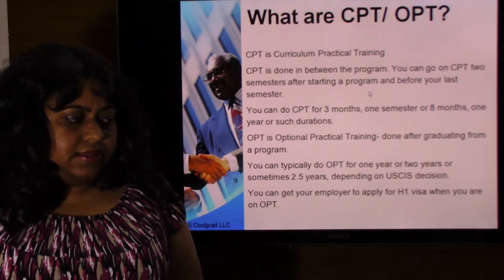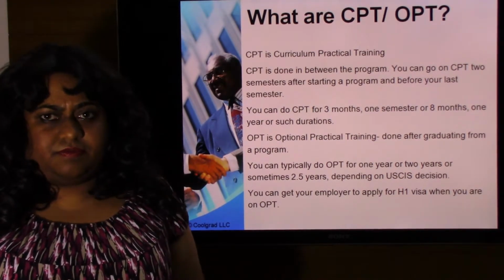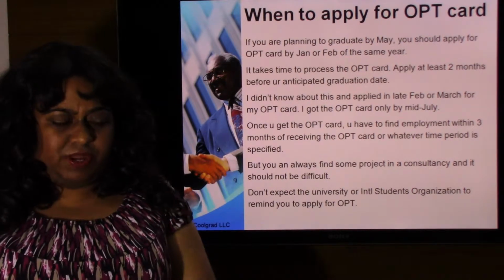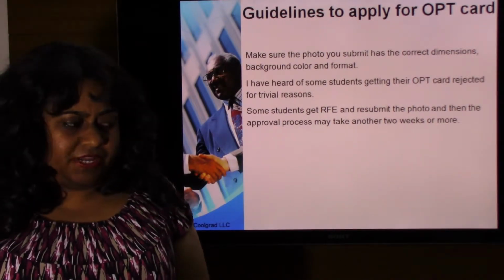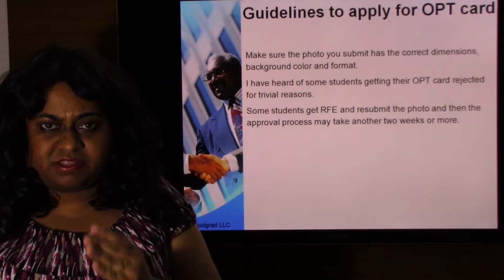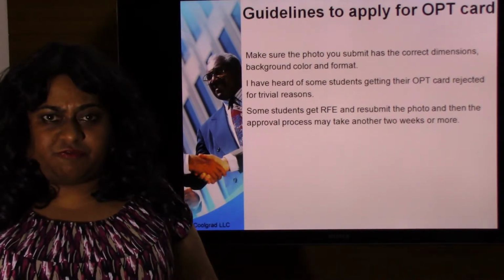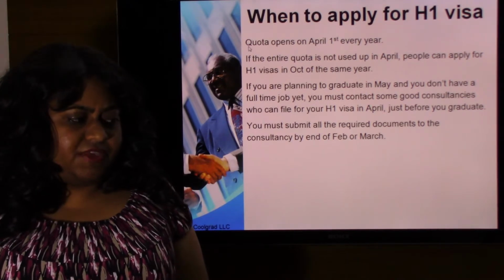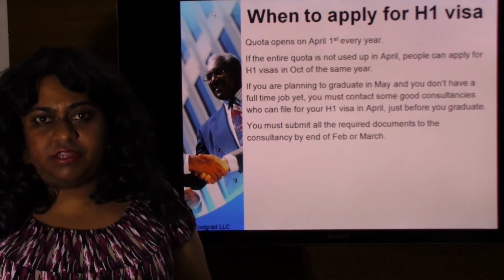Internships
This coolgrad video offers a lot of advice about how to search for internships, which career portals are good, how to apply, which internships are good, dos and don'ts during internships, interview advice, etc.